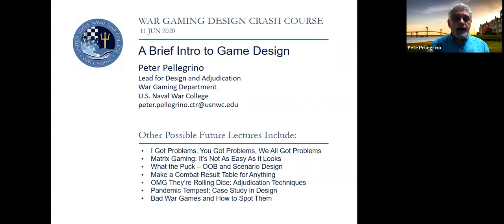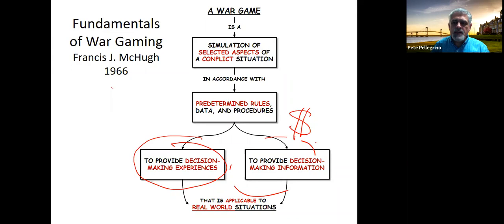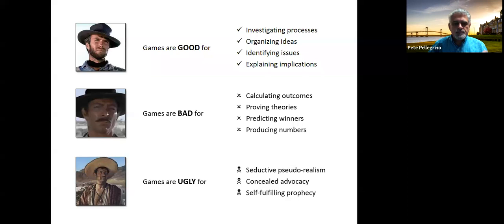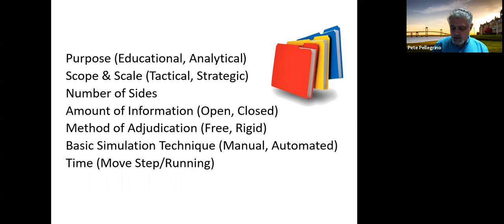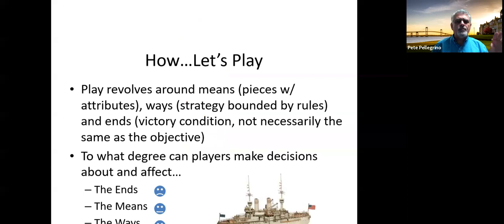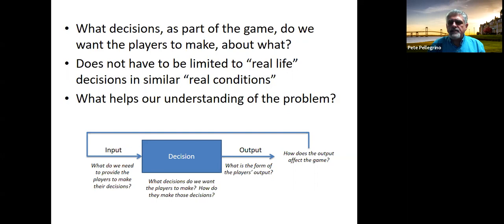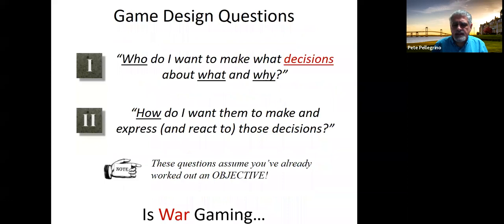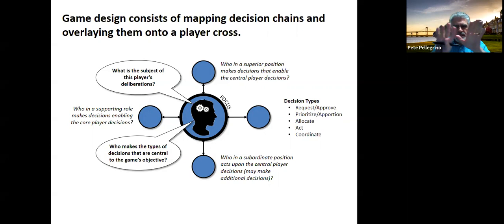Lecture 1 Introduction to War Game Design with Pete Pellegrino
First in a series of lectures originally delivered over Zoom discussing various aspects of war game design.  This first presentation strives to establish a foundational understanding of war games, their uses and key design concepts.